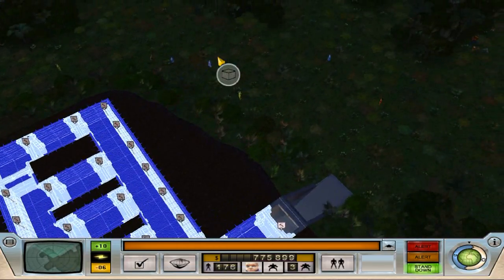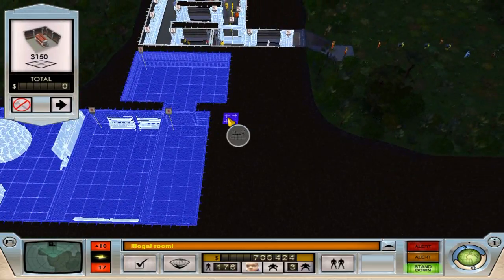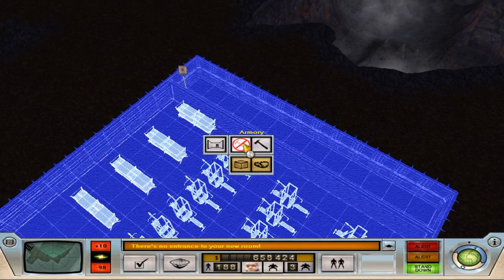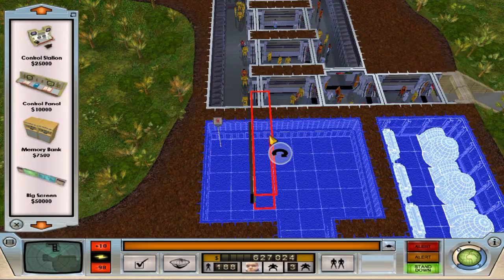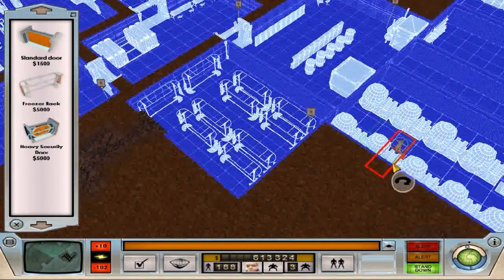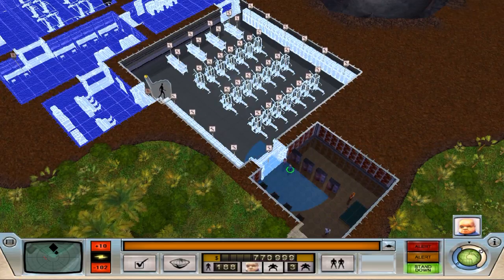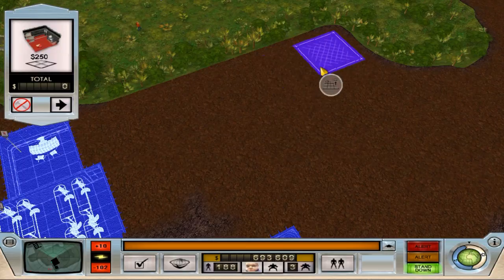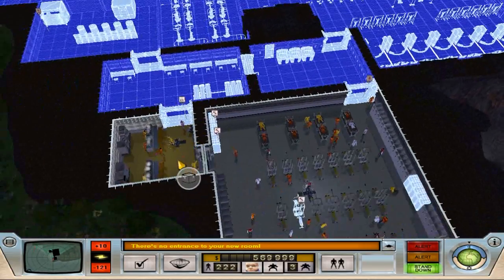The Base Building Episode - Evil Genius Ep 17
Pyro returns to the islands of Evil Genius! He takes the world over as Maximilian but, unlike his original playthrough, he's cheating and playing with mods to have a little fun. With an increased population cap, a button for an on-demand air strike, and more cash than he's ever seen with a legit run of the game, the forces of good have no chance against him.